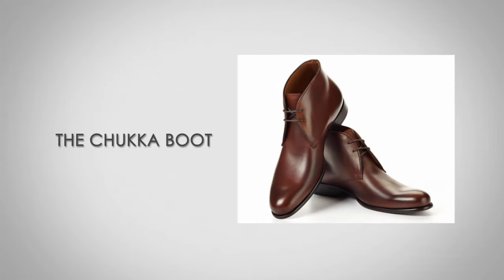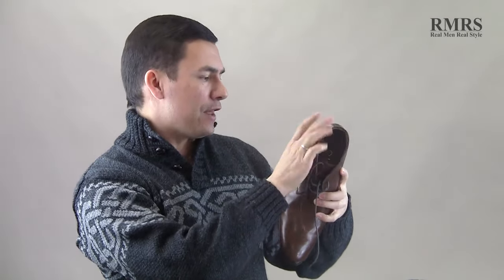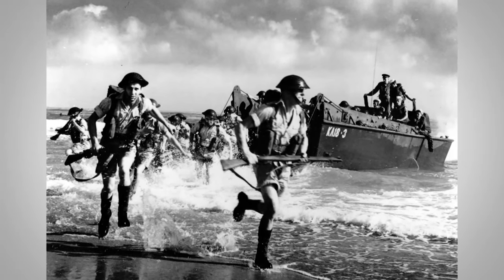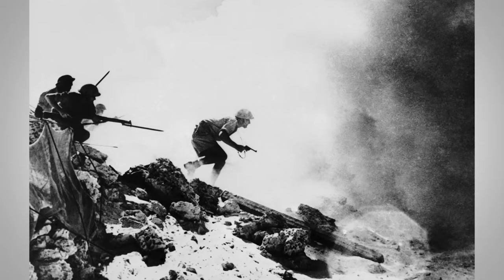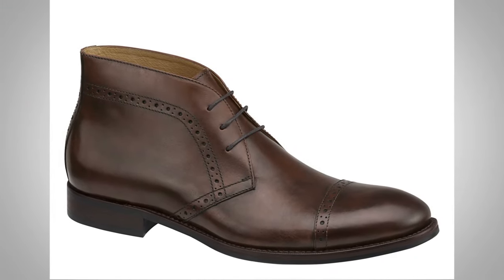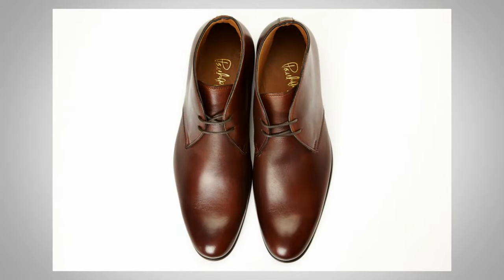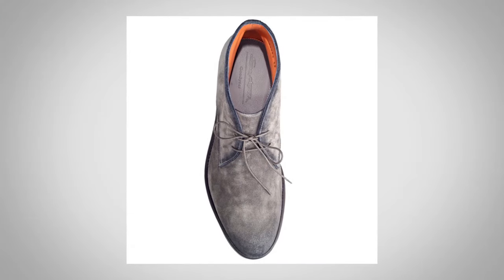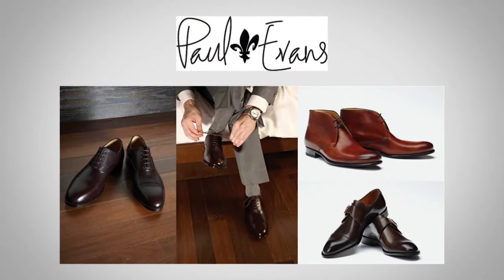How To Buy Chukka Boots | Men's Chukkas Boot Guide | How To Wear & Style Chukka Footwear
Want the key to charging more for your product or service? Unlock your personal brand with our FREE masterclass

- Click Here to claim your FREE 47 page eBook “7 Deadly Style Sins”

The Chukka Boots featured in this video can be found